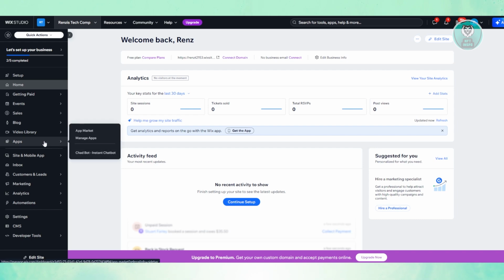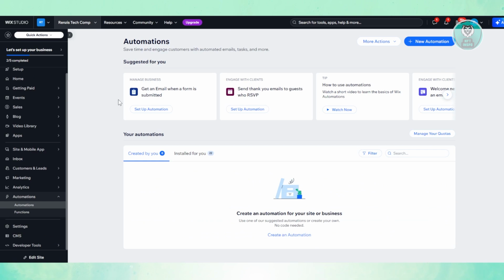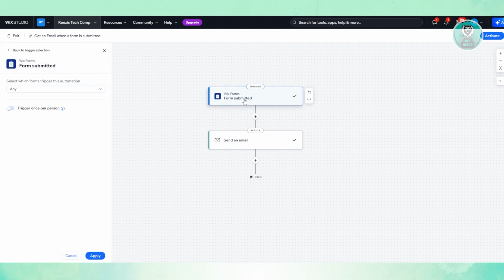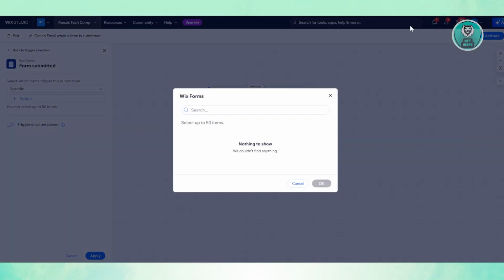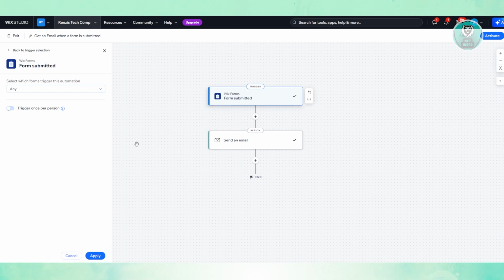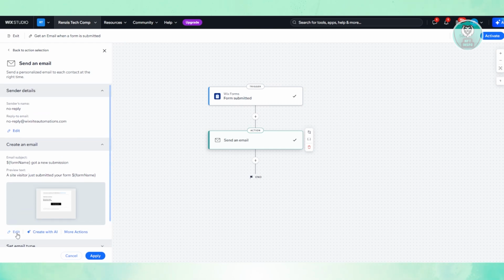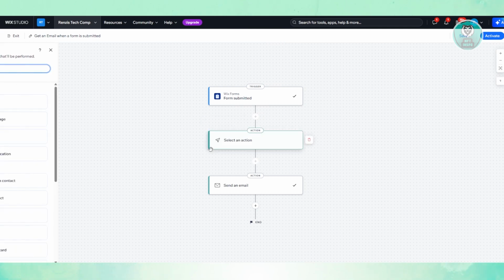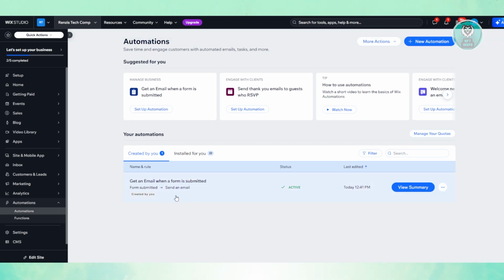How To Set Up Email Automations in WIX Forms (2025)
If you want to be able to set up email automations in WIX forms, then this video will be perfect for you!